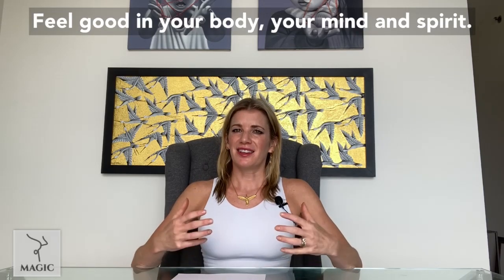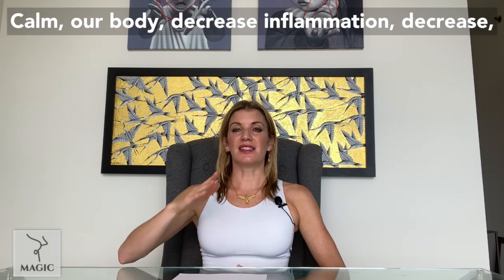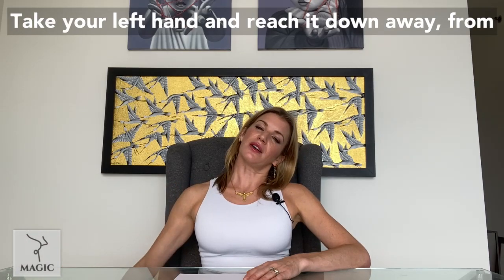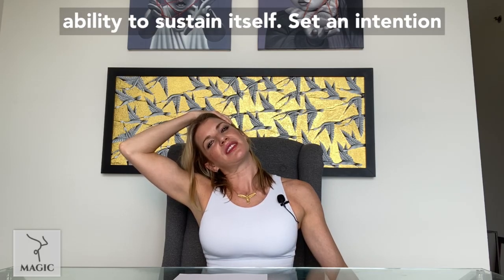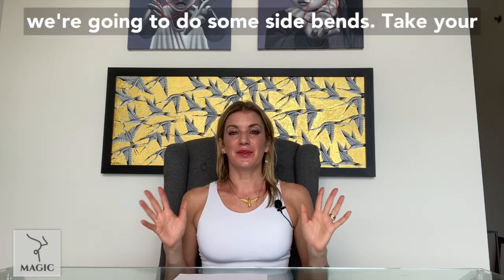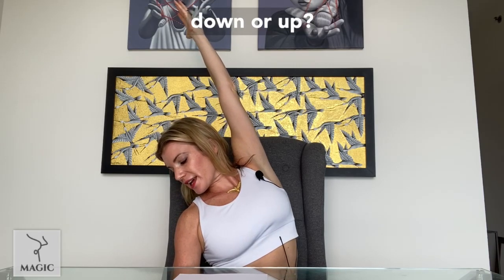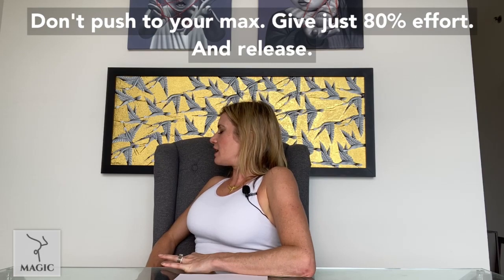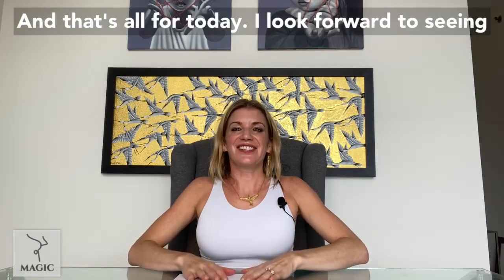Desk Yoga for Work-Life Balance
All it takes is 10 minutes a day!

30 Day Challenge Begins
Sept 1 on the Marysia Do Magic App ✨

AND FOR THE NEXT 5 DAYS (SEPT 1-5)
RECEIVE THE MAGIC APP FOR
5 DOLLARS A MONTH FOR THE NEXT 5MONTHS !
(it's usually 20USD/month)

App includes 500+ yoga videos including challenges on range of topics from Handstands to this months challenge Desk Yoga for Work-Life Balance.

This month's program will refresh your system so that you can work with greater efficiency and LIVE with a greater sense of wellbeing. Self-care doesn’t have to take hours. This 30-day challenge is designed to make striking a greater work-life balance convenient. By taking just 10minutes to move and breathe at your desk you will enhance your circulation which in turn eases stress, enhances metabolism, and boosts mental clarity.

When we get caught up in the doing of work, we often can’t see the most pragmatic step forward. Take just 10minutes to shift your energy! You will find yourself living at a higher vibration where work feels easier and your body, mind, and spirit feel lighter.

If you have a friend or loved one who is struggling with work-life balance, encourage them to give this challenge a try. It doesn't take much to get started and the effects will change their life!

Pro tips:
-Feel free to repeat your favorite classes as many times a day as you wish.
-If you miss a day or a few days, pick right up wherever you left off. Relax and trust the timing of your life. Don’t give up. A little goes a long way!
-Throughout your days add elements of these classes to your life. Practice taking deep breaths in moments of stress. Gently stretch your neck when you are stuck in traffic. Roll out your wrists after you cook. Learn to listen to your body and give yourself 10seconds to 10mintues intermittently throughout your days for spurts of self-care that will keep you young and vibrant!

Magic App by @breakthrough.apps ________________________________

💫 𝙂𝙀𝙏 𝘼𝘾𝘾𝙀𝙎𝙎 𝙏𝙊 250+ 𝙁𝙐𝙇𝙇 𝙇𝙀𝙉𝙂𝙏𝙃 𝘾𝙇𝘼𝙎𝙎𝙀𝙎 𝙄𝙉𝘾𝙇𝙐𝘿𝙄𝙉𝙂
• Beginner to Advanced Hatha Flows
• Meditation
• Journaling
• Yin
• Therapeutics
• Yoga Video Encyclopedia
and more ✨Daily Magic✨

🧘🏻‍♂️ 𝙔𝙊𝙂𝘼 𝙏𝙀𝘼𝘾𝙃𝙀𝙍 𝙏𝙍𝘼𝙄𝙉𝙄𝙉𝙂

Join me for The 200 Hour Light Warriors United Yoga Teacher Training
It’s time for you to shine brighter!

🤸‍♀️ 𝙒𝘼𝙍𝘿𝙍𝙊𝘽𝙀: 𝙋𝙄𝙍𝘼𝙏𝙀 𝙁𝙇𝙊 𝙔𝙊𝙂𝘼 𝙒𝙀𝘼𝙍

PirateFlo is about freedom, strength, inspiration and ease
Enjoy %15 off with code MDWINGS